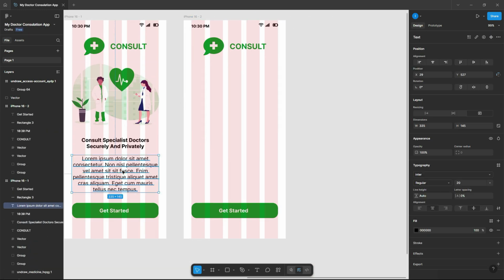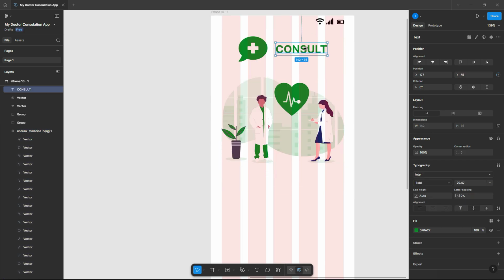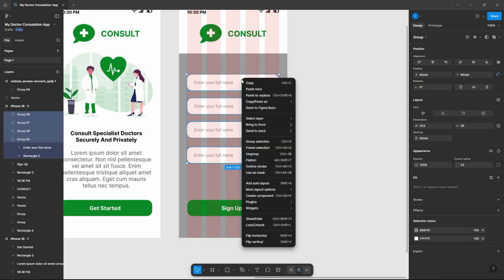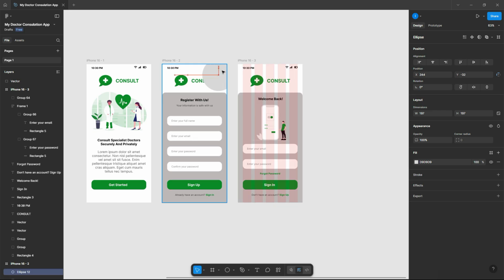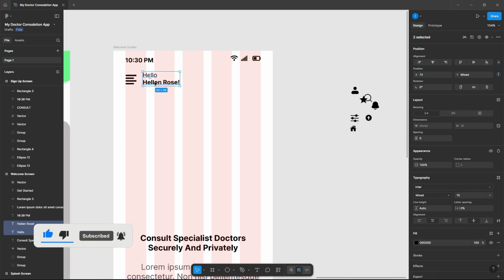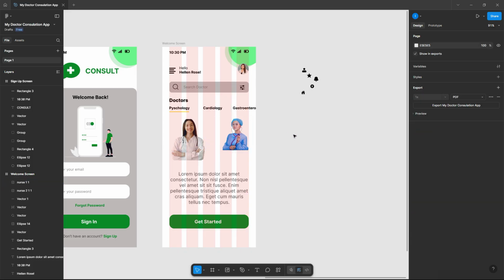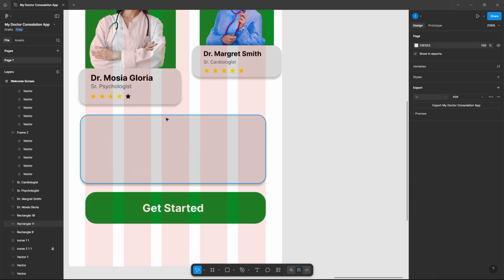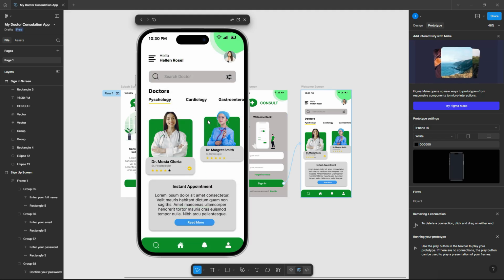Designing a Doctor Consultation App in Figma | Smart UI/UX Process (Step-by-Step)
In this video, I walk you through my full process of designing a Doctor Consultation App in Figma — from brainstorming layout ideas to building an intelligent, user-friendly interface.
You’ll learn how to:

Create a clean and professional medical app UI

Use auto-layout, components, and prototyping effectively

Structure your Figma file like a real UI/UX designer

Balance visual hierarchy and usability for healthcare apps

Whether you're a beginner learning Figma or a designer building your next mobile app, this tutorial will give you practical insights into modern healthtech design.